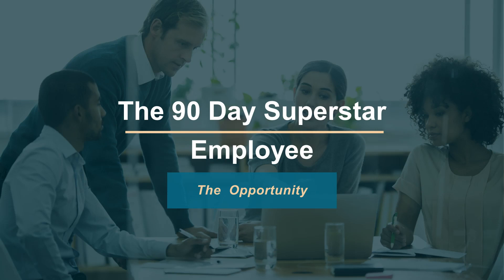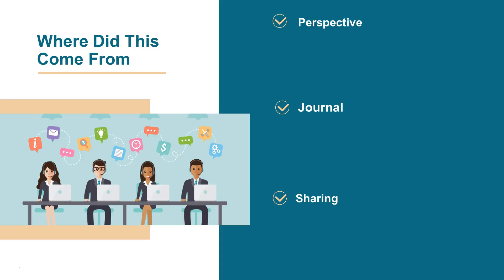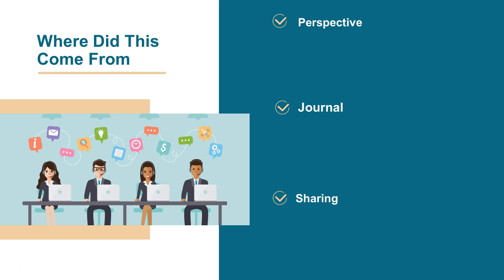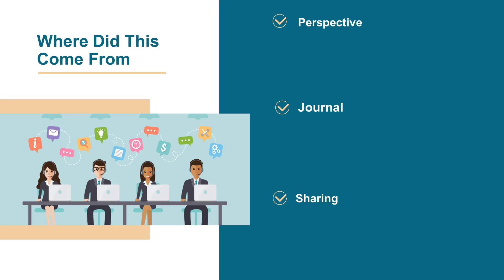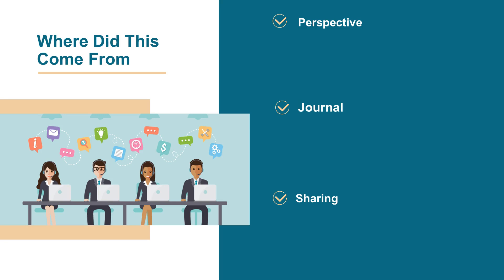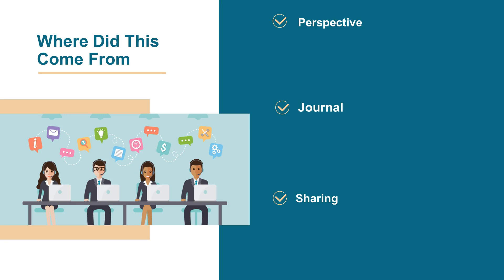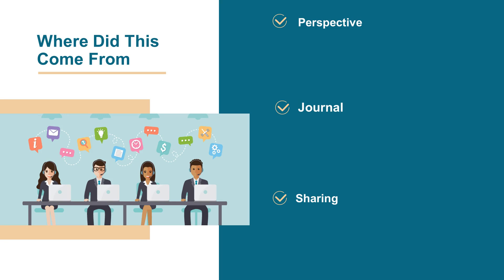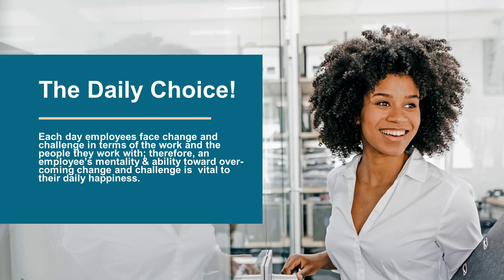The 90 Day Employee